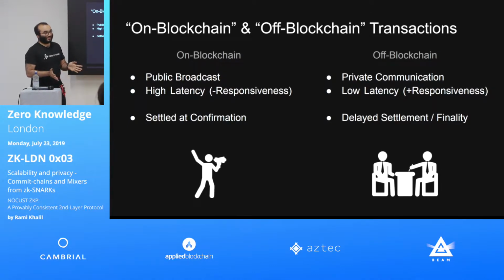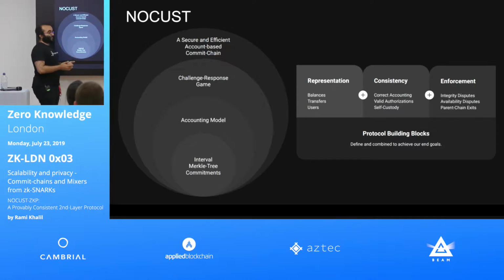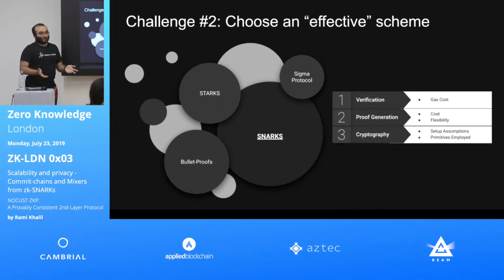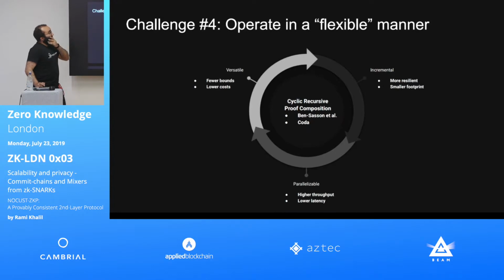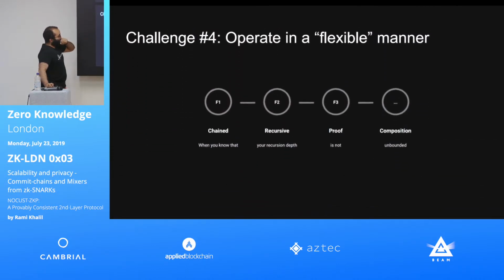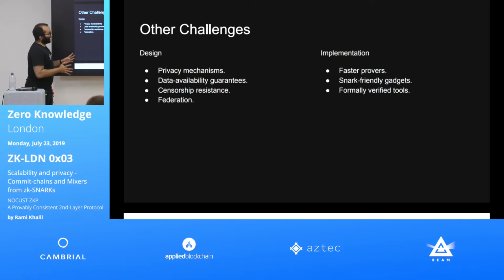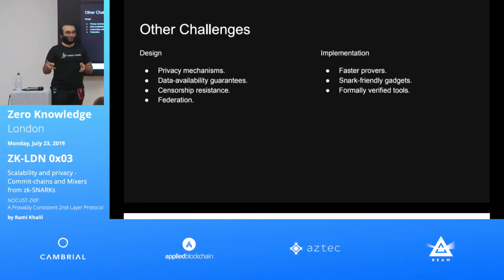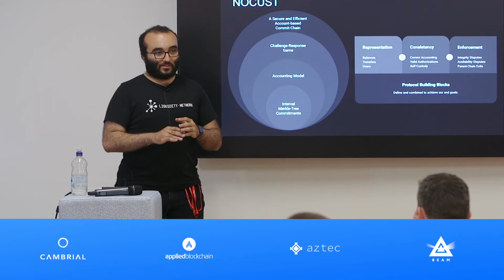ZK-LDN 0x03 - NOCUST-ZKP: A Provably Consistent 2nd-Layer Protocol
This talk will be about NOCUST-ZKP, a variant of NOCUST that depends on recursively composable zkSNARKS for ensuring the consistency of data behind commitments. The talk will briefly review NOCUST, a novel 2nd-layer solution for micropayments, and then focus on the challenges behind augmenting it with zkSNARKS to increase the security and reliability of the system. Users in NOCUST can issue different kinds of challenges to prevent misbehavior, and this talk will explain how the addition of zkSNARKS can reduce potential attack vectors and strengthen the system such that it only requires one simple data availability challenge.

Bio:
Rami Is the co-founder of Liquidity.Network, the company pushing forward NOCUST and TEX, two 2nd-Layer solutions for scaling blockchains. Rami has a Masters in Information Security from ETH Zurich and is now pursuing a PhD in Blockchain Security, Scalability, and Privacy at Imperial College London. Previously, he worked at Facebook and Gnosis.